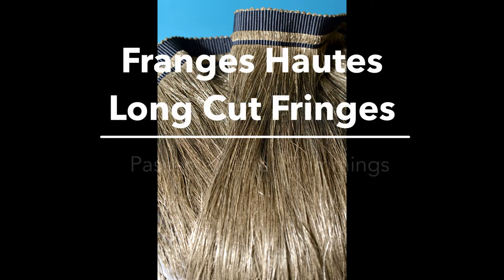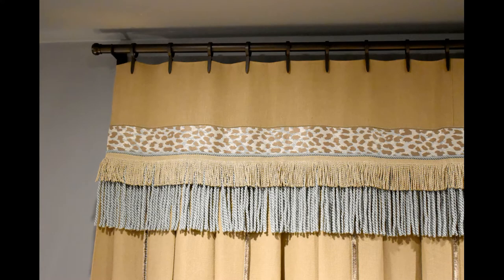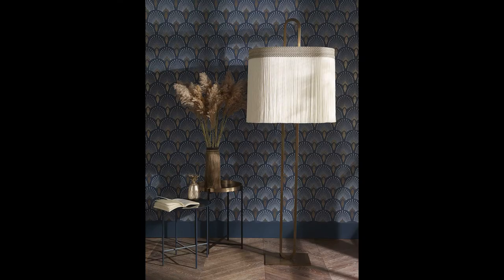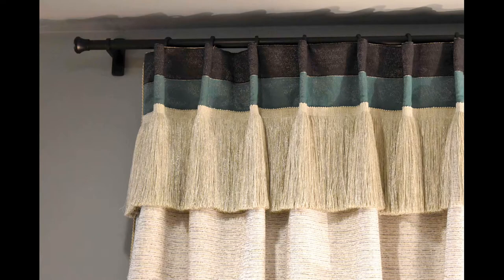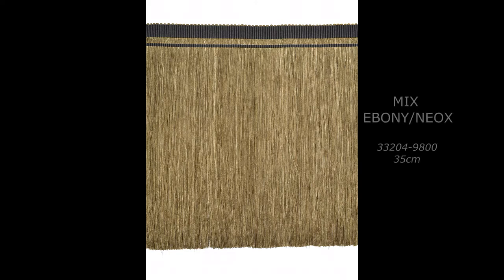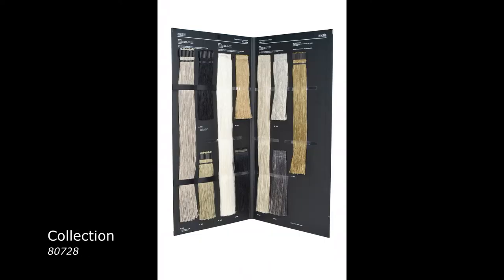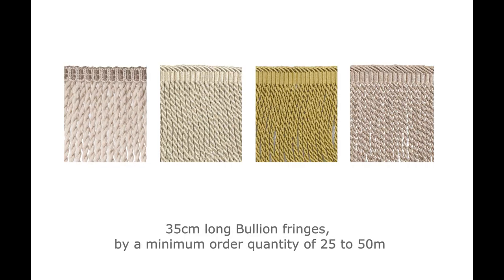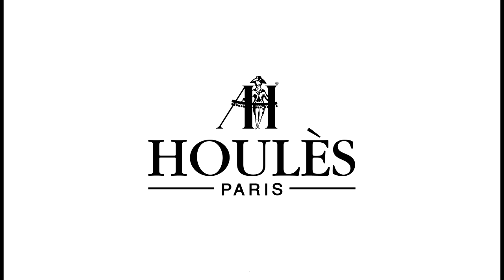Our FRANGES HAUTES trimming collection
The ultimate chic touch, the long fringe is going up! On curtains, sofa, lampshade or to any stylish accessory, it exist now in XXL! Discover in images our FRANGES HAUTES trimming collection and its 19 references, cut or bullion version, in XXL size.